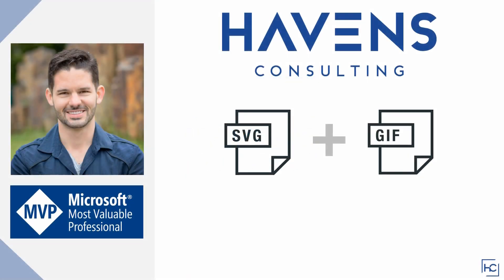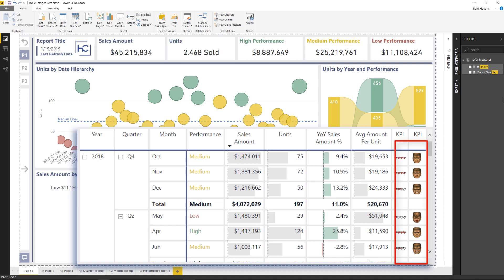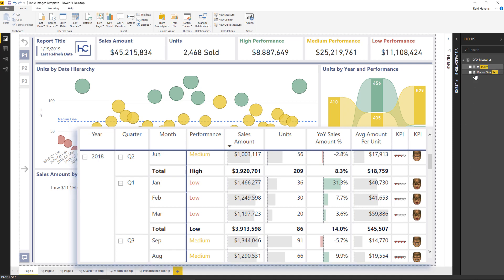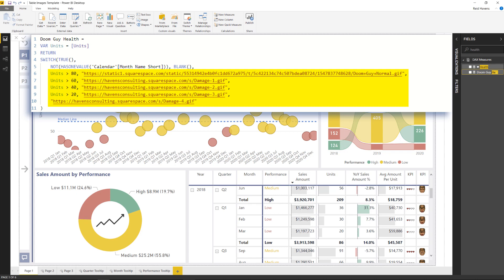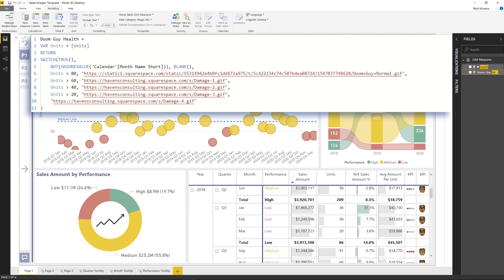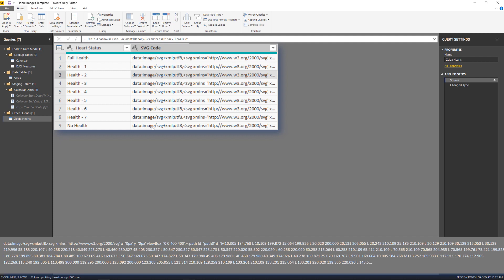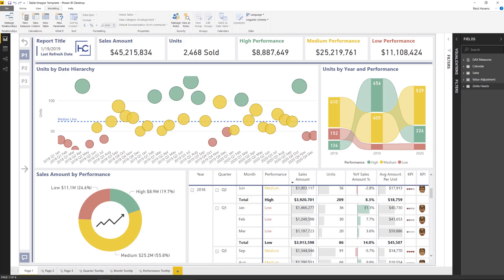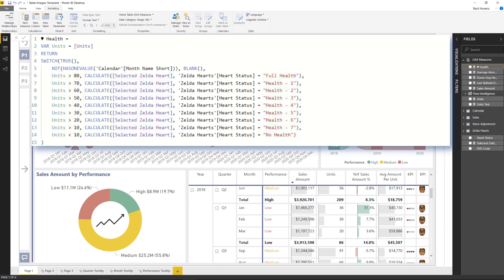SVG and GIF KPI's on Rows in Power BI Tables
Given how much fun I had making the SVG sparklines in last weeks video. I thought I'd explore what other things I could do with the image rendering ability inside of Power BI tables. In this video you'll see that you can also render full SVG images, as well as animated GIFS using DAX.